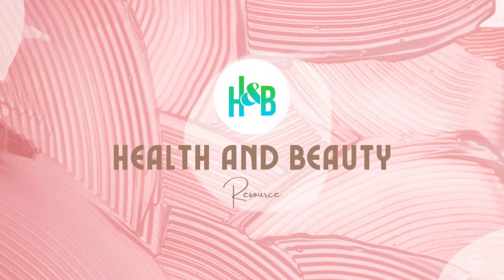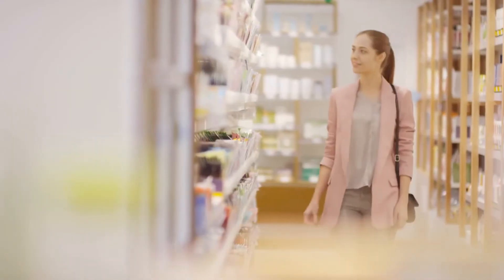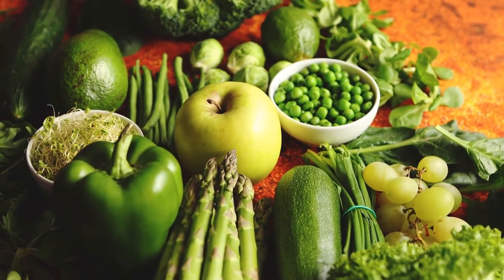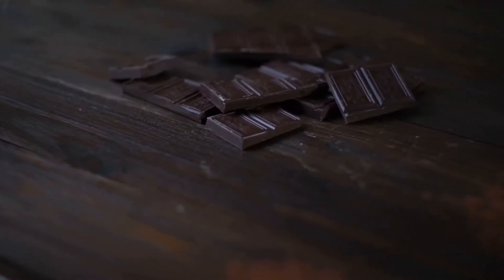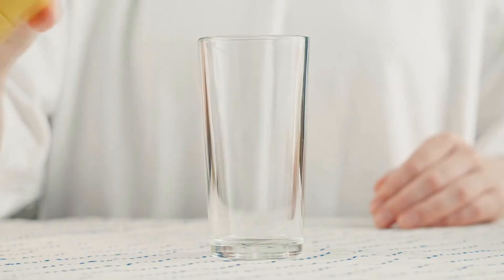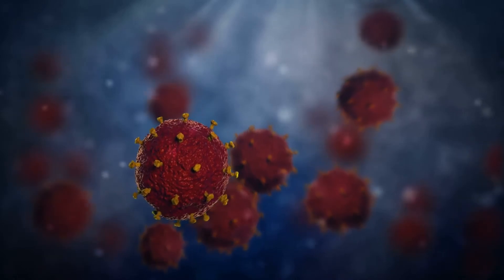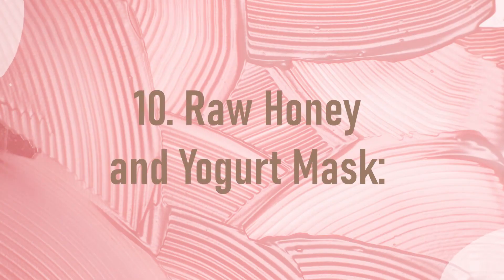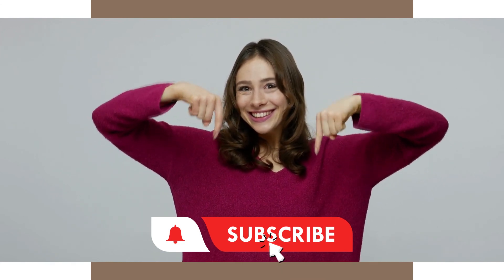How to Get Rid of Wrinkles - 11 Effective Tips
Our bodies start to change as we age. Our bones and muscles weaken and become more fragile, our metabolism slows down, and wrinkles begin to appear on our skin. The cosmetics industry tells women that wrinkles are inevitable, but is this misinformation?

Contrary to popular belief, women have more control over how they feel and look. Have you ever noticed that wrinkles appear under the eyes first? This is because the skin here is thinner than the rest of your body.

However, poor diet, insufficient sleep, too much sugar, smoking, and alcohol consumption are just a few of the typical factors that contribute to wrinkles on your face. Having said that, there are ways you can fight back and reclaim your youthful appearance.
Here are the best methods for ladies to remove wrinkles.